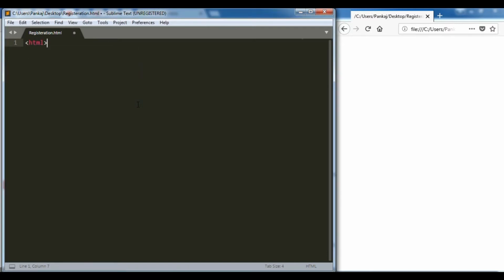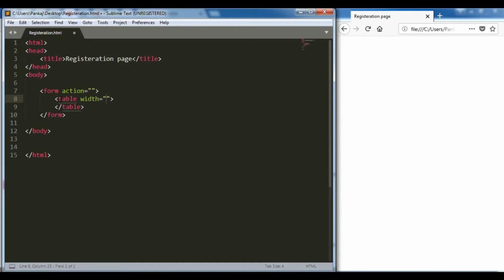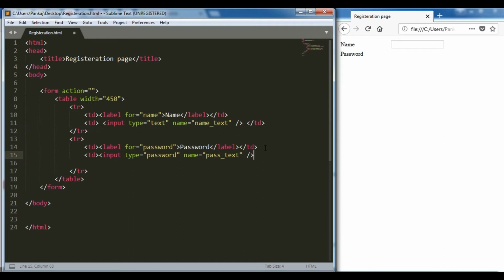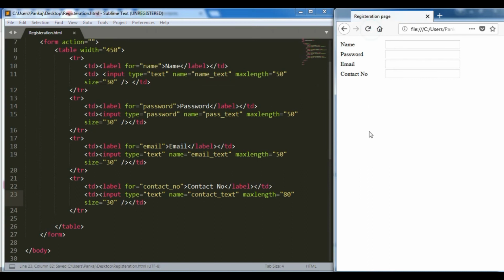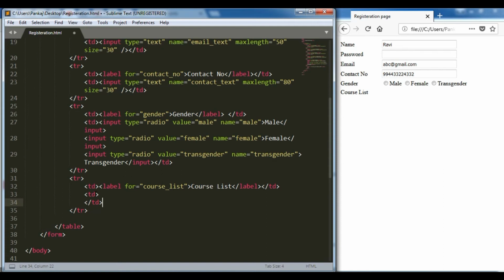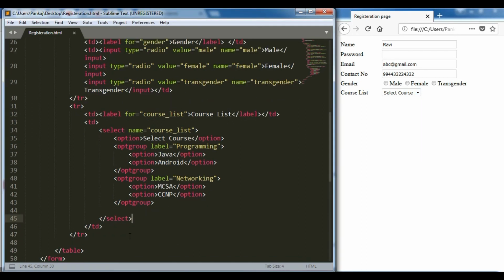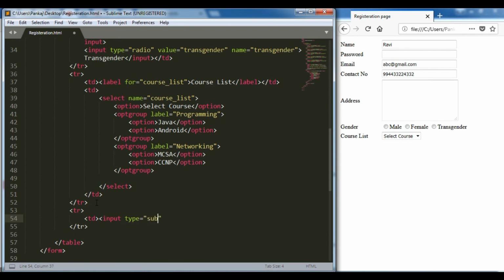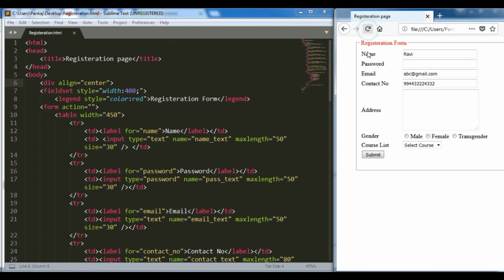I B KUMAR | Quick Html Registration Page 🔥🔥 | Html Video Tutorials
I specially created a Quick Html Registration page.Using Some Tag-

Html, Body,
Form, Div, FieldSet, Legend, Input, Select, Label etc.

Please give suggestion to improve new videos
You can request for new video to write in comment box.

Html,
Fast Html Page,
Web designing,
Html Form,
FieldSet,
Legend,Form,Div
Html Tags

sorry for spelling mistake if you find.

QUEEN OF THE SKIES by Nicolai Heidlas Music